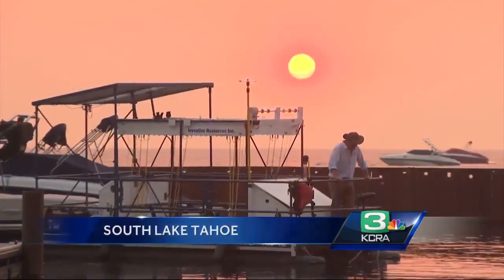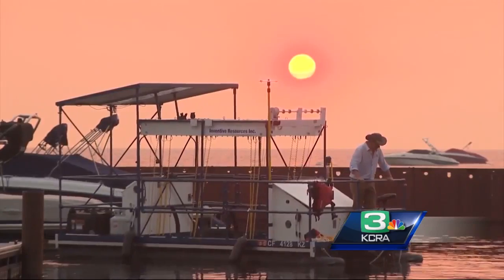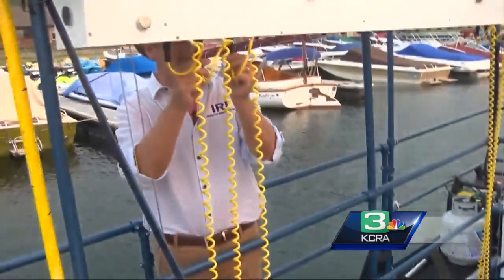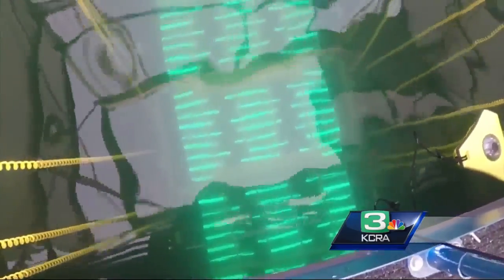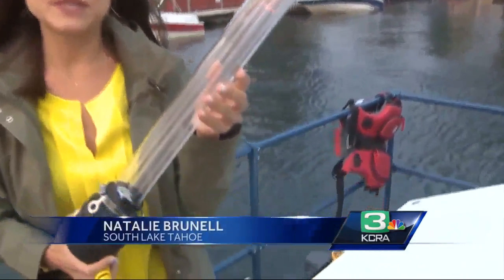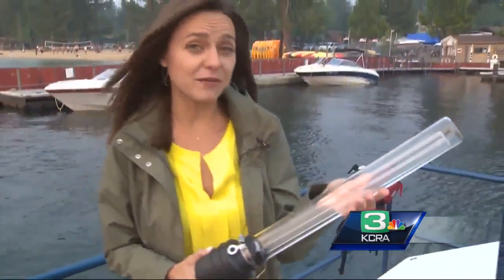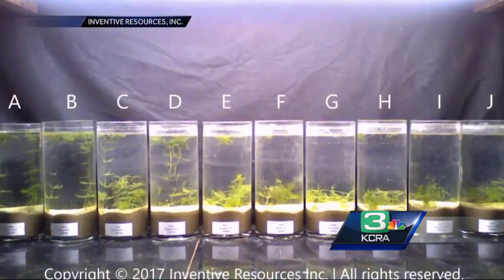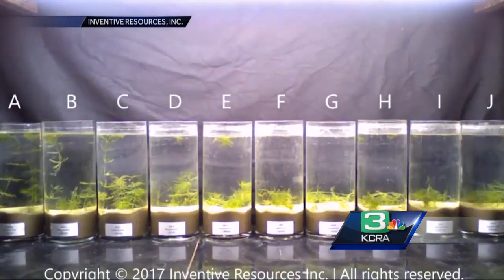Modesto engineer uses UV lights to kill weeds in Lake Tahoe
A pilot program launched by a Modesto engineer aims to clear Lake Tahoe of invasive aquatic plant life by using powerful UV lamps on a single small boat.